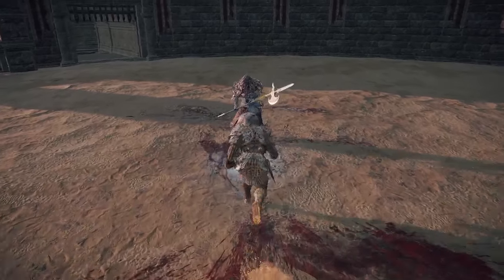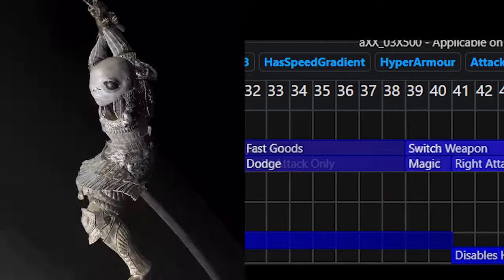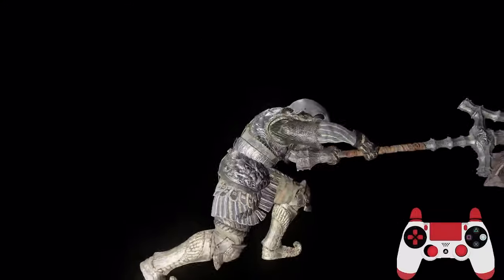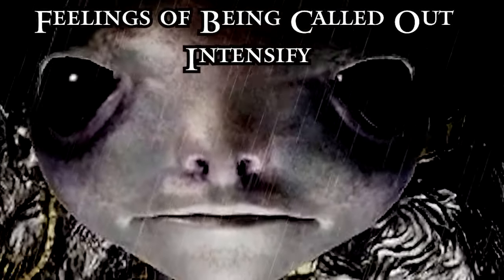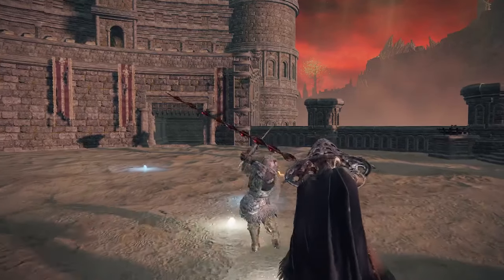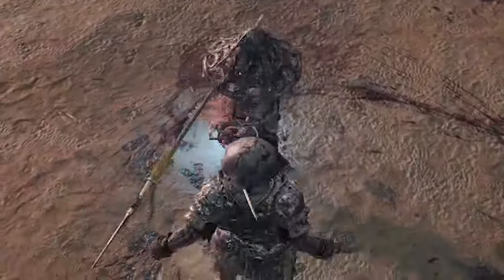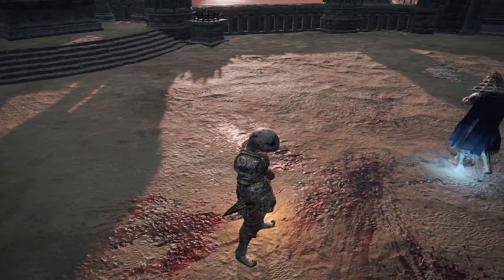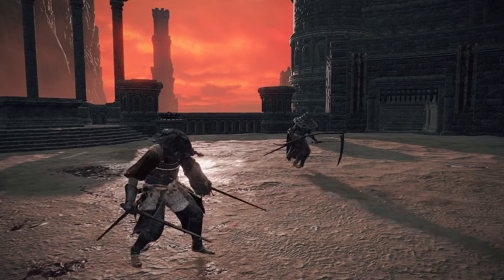These Simple… STEPS… will Change the way YOU play | Elden Ring PvP Guide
The ERA event is finally over, and with it is the return of my regular content. I will be making more videos centered around the goal of my channel, but they may be less frequent.

Thank you to my friends who helped out with this video

Thank you @Steelovsky for always having the daily dose of crouch poke content that helped me learn to wavedash.

Thank you @Amir0 for help with the frame data references

TIMESTAMPS:
00:00 intro
01:20 Animation cancels
02:35 Wavedashing
03:25 Attack Blending
04:10 Lock on basics
04:35 Input Drops
05:10 Sprint Storage
05:40 Macrospacing
06:15 Strafing
07:05 Latency
08:00 Phantom Range
08:30 Microspacing